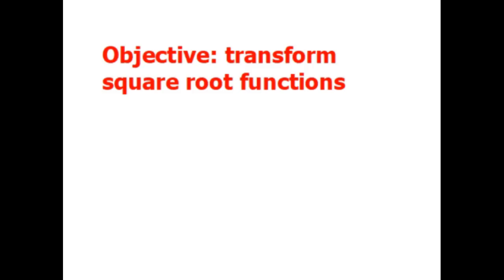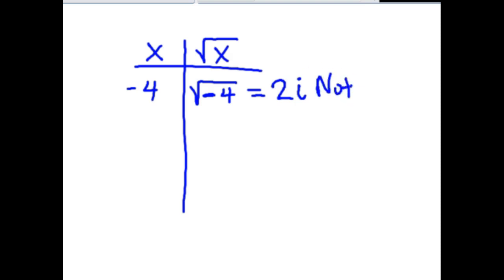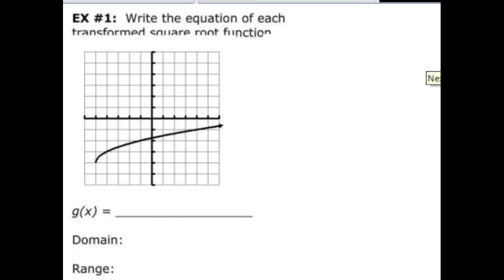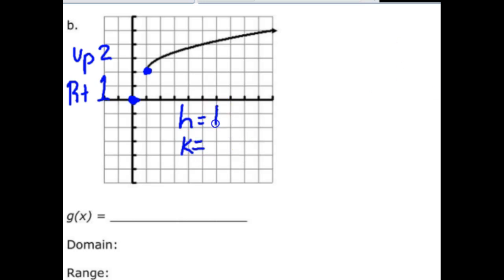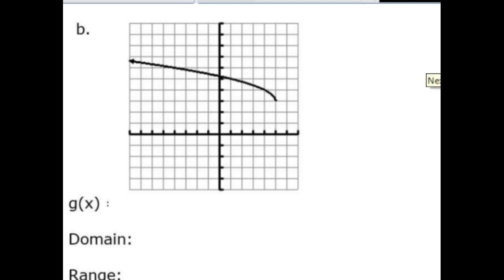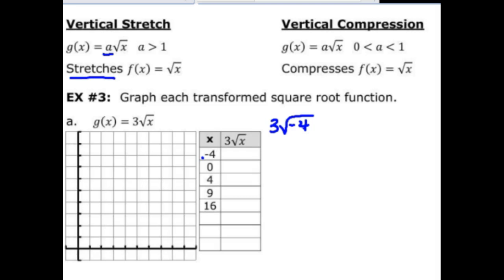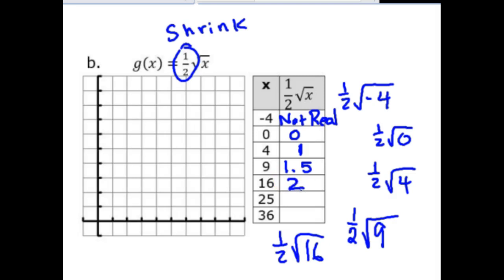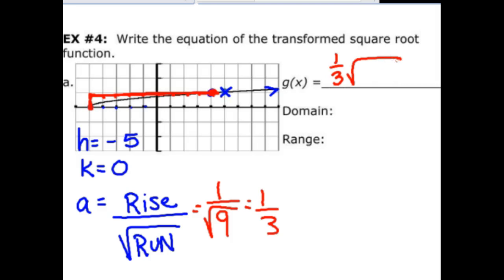ISN 8-1 Square Root transformations